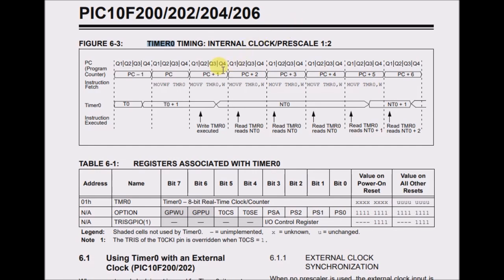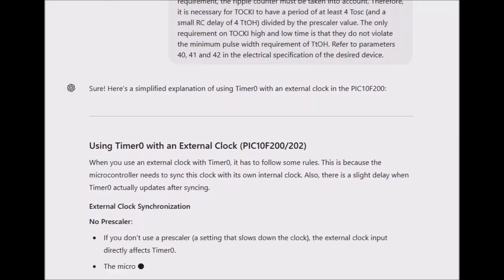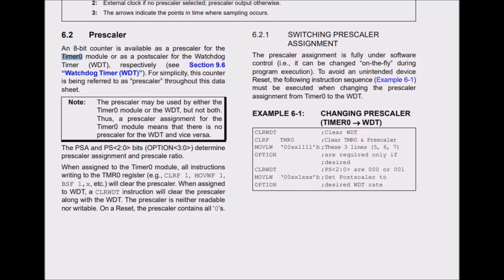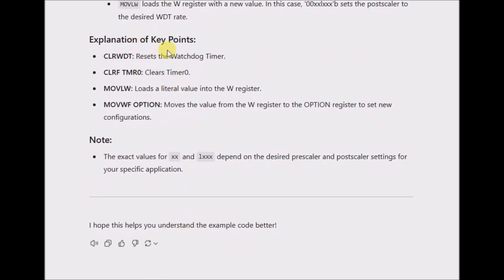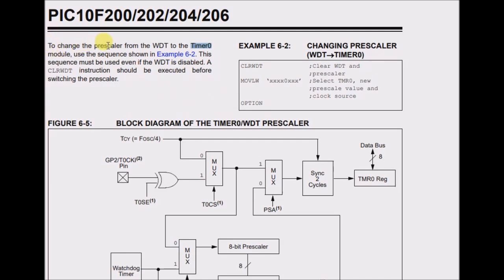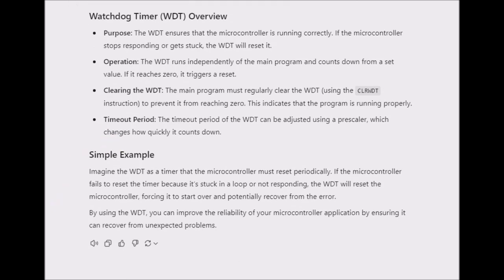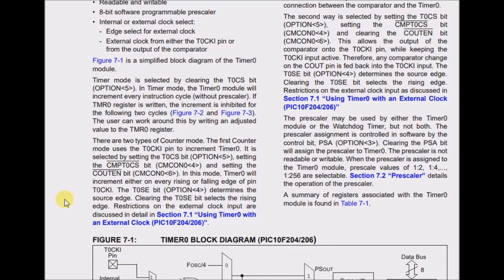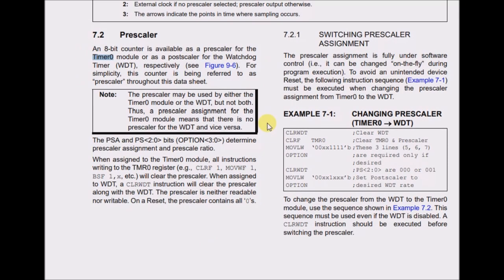PIC10F200 Data Sheet: Study Video: Timer0 Register Part 002